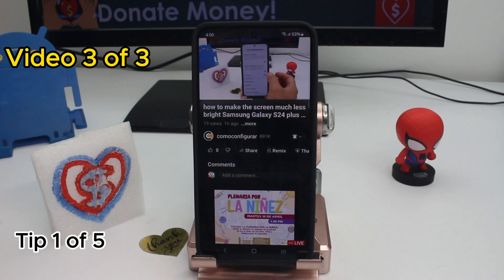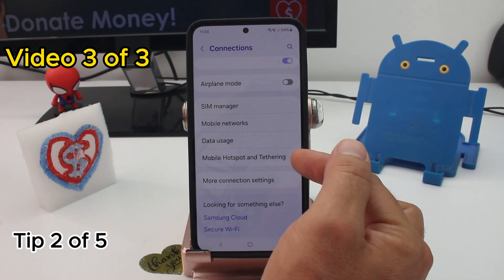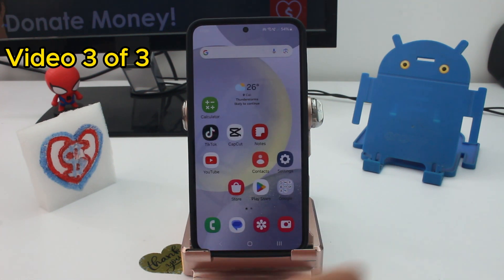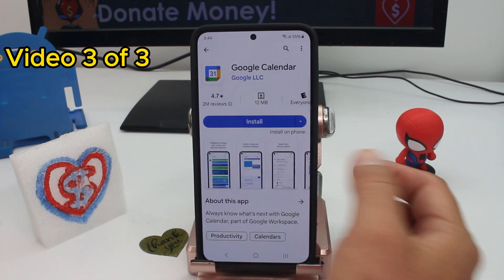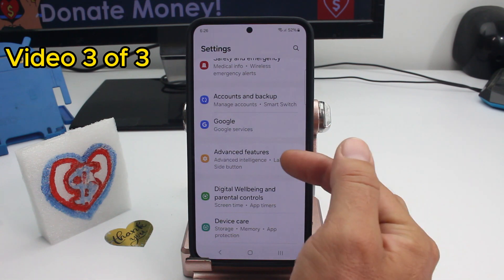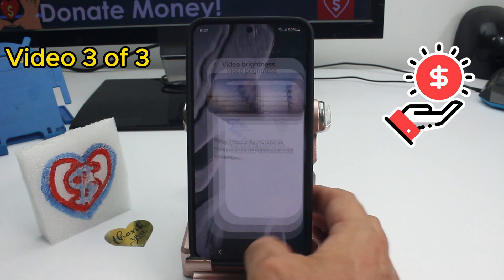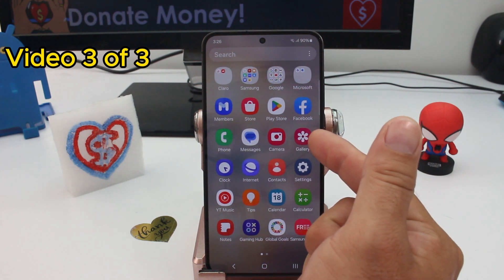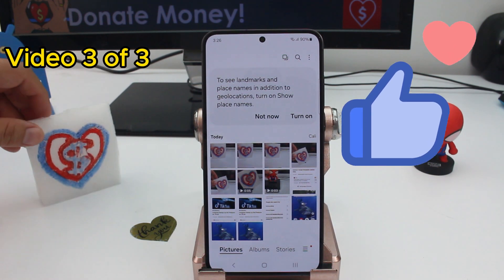How To Use Samsung Galaxy S24 Ultra S25 Complete Beginners Guide FOR DUMMIES Part 3 of 3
S23 Samsung Galaxy S24, S24+ & S24 Ultra S25 Ultimate Beginner's Guide to Samsung Galaxy S24 Ultra and S25 Part 3: In this final part of the complete beginner's guide for the Samsung Galaxy S24 Ultra and S25, we will cover advanced tips and tricks to help you get the most out of your device. First, let’s delve into the multitasking capabilities of your phone. The Galaxy S24 Ultra and S25 are equipped with powerful processors and ample RAM, allowing you to run multiple apps simultaneously without lag. Use the split-screen mode by opening an app, then swipe up from the bottom to access the recent apps menu. Select the app icon at the top of the window and choose “Open in split screen view.” You can now open another app in the other half of the screen, making multitasking seamless.

Next, explore the Samsung DeX mode, which transforms your phone into a desktop-like experience. Connect your Galaxy S24 Ultra or S25 to a monitor using a DeX cable or wirelessly via Miracast. Once connected, your phone’s interface will switch to a desktop layout, allowing you to use productivity apps like Microsoft Office, browse the web, and manage files more efficiently. This feature is particularly useful for users who need to work on the go.

Another powerful tool is the Samsung SmartThings app, which allows you to control and monitor smart home devices directly from your phone. Set up the SmartThings app by following the on-screen instructions to connect your smart lights, thermostats, cameras, and other devices. You can create automation routines to simplify your daily tasks, such as turning off all lights when you leave home or adjusting the thermostat based on your schedule.

Security is paramount, so take advantage of the advanced security features on your Galaxy S24 Ultra or S25. Set up biometric authentication like fingerprint and facial recognition by going to Settings - Biometrics and Security. These methods offer quick and secure access to your device. Additionally, enable Find My Mobile to track, lock, and wipe your phone remotely if it gets lost or stolen. This feature can be activated in Settings - Biometrics and Security - Find My Mobile.

Lastly, optimize your device’s performance by managing storage and battery usage. Navigate to Settings - Device Care to access tools that help you free up space, monitor battery health, and optimize your phone’s performance. Use the battery optimization features to extend battery life, and enable adaptive power saving to adjust settings based on your usage patterns.

By mastering these advanced features and tools, you can fully utilize the capabilities of your Samsung Galaxy S24 Ultra or S25, making it a powerful companion for both work and play. Stay updated with software updates to ensure your device remains secure and efficient.

By following this comprehensive guide, beginners can unlock the full potential of their Samsung Galaxy S24 Ultra or S25. Understanding advanced features like multitasking, Samsung DeX, and SmartThings integration enhances productivity and convenience, transforming the device into a versatile tool for both personal and professional use. Utilizing biometric authentication and security features ensures your data remains protected, giving you peace of mind. Additionally, managing storage and optimizing battery life improves the overall performance and longevity of your device. This guide equips you with the knowledge to navigate and utilize your smartphone effectively, ensuring a seamless and enriched user experience.